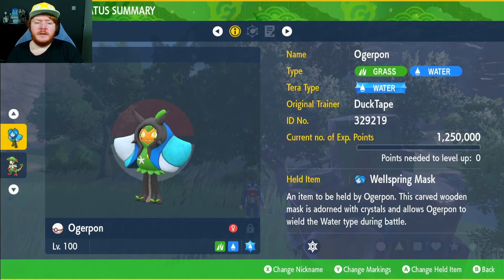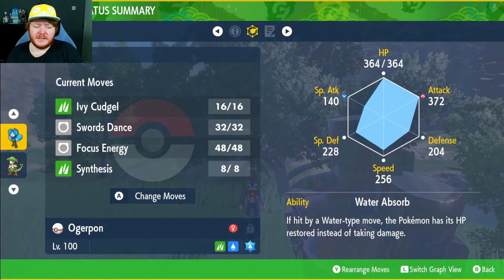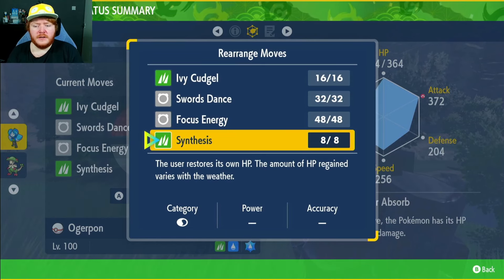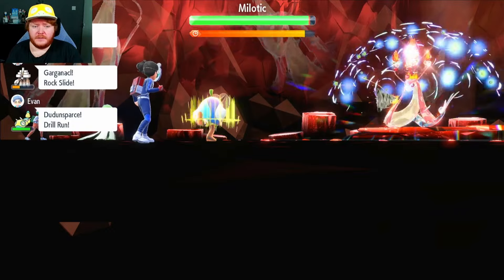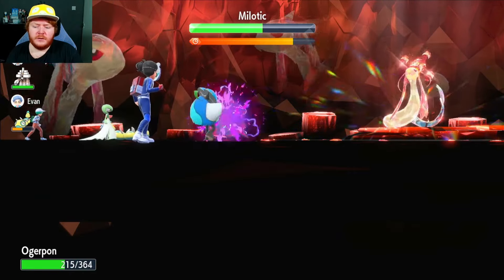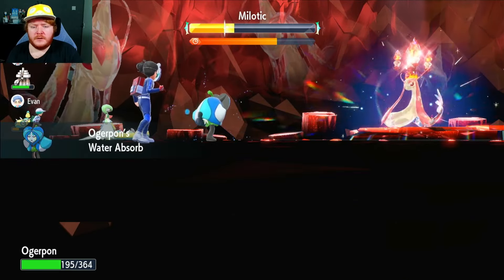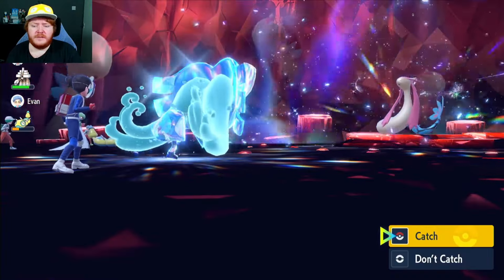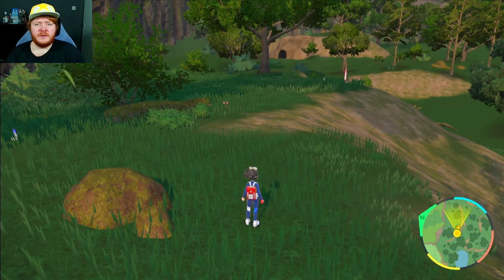BEST Wellspring Ogerpon Build For Raids In Pokemon Scarlet And Violet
The 5 minute build series continues Into the pokemon scarlet and violet DLC with Wellspring Ogerpon and I'm looking forward to making some more builds for you guys so let's hear some recommendations

In this video, I'll share the best Wellspring Ogerpon build for raiding in Pokemon Scarlet and Violet. This Wellspring Ogerpon build is powerful and efficient, making it a perfect choice for raids.

If you're looking for a powerful and efficient raid build for your team in Pokemon Scarlet and Violet, then check out this Wellspring Ogerpon build! This build is perfect for taking on tough raids, and it will help you reach your goals quickly and easily!

This video will be going over the best Wellspring Ogerpon build for in pokemon scarlet and violet for tera raids

- Wellspring Ogerpon
Item - Wellspring Mask
Tera Type - Water
Nature - Adamant
EVs - 252 HP / 252 Atk
IVs - HP / Atk / Def / SpD / Spe
- Ivy Cudgel
- Swords Dance
- Focus Energy
- Synthesis